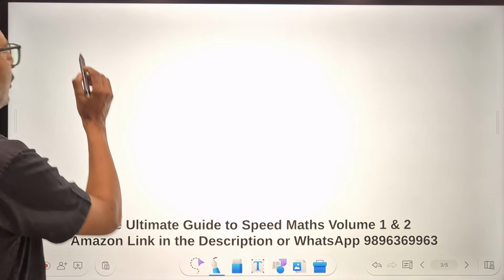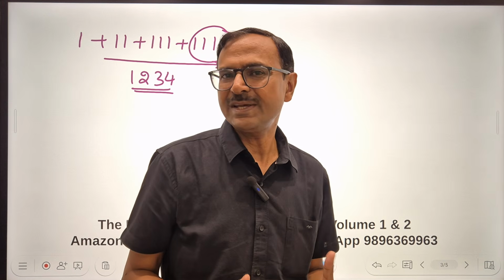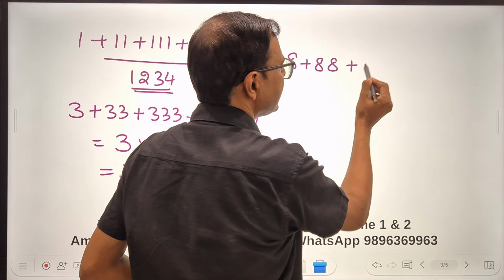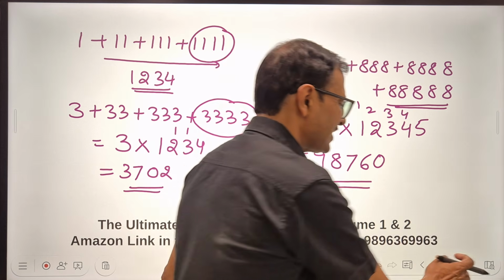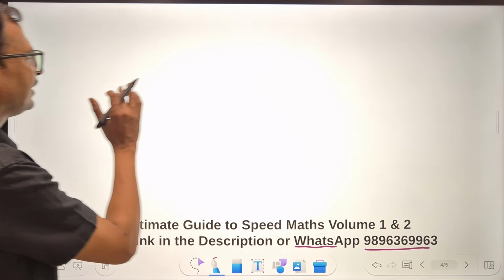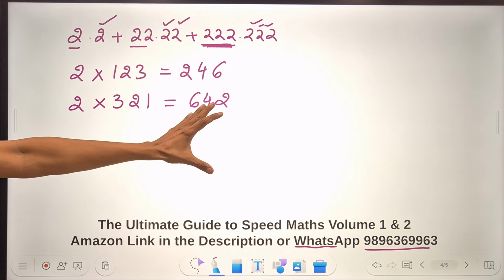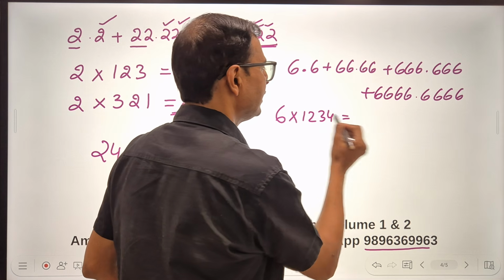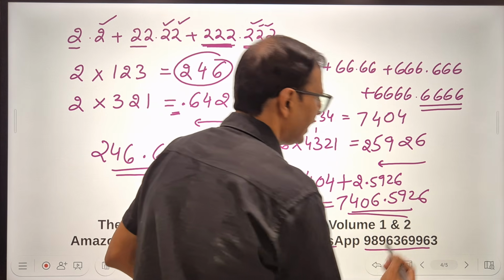Adding Repeating Numbers & Decimals II Short Trick for Maths Lovers II Math-e-Magic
Purchase THE ULTIMATE GUIDE TO SPEED MATHS - VOL 1 and 2 by Dr. Suresh Aggarwal from Amazon: